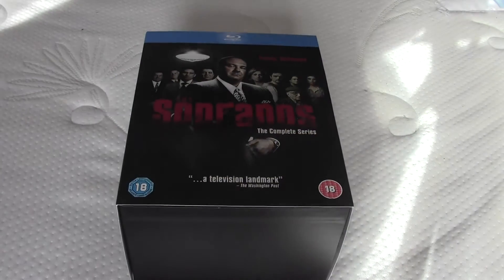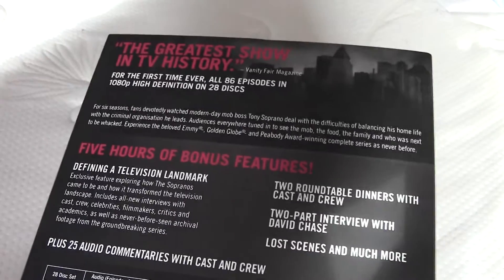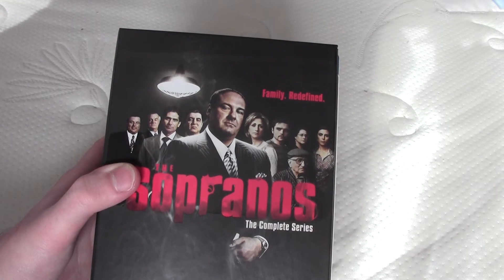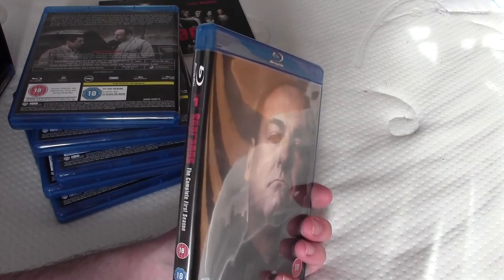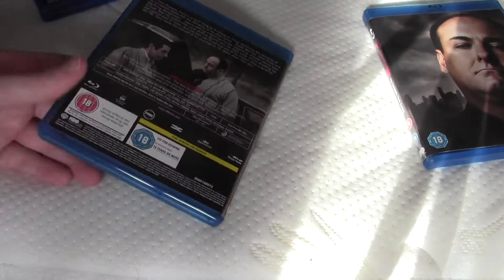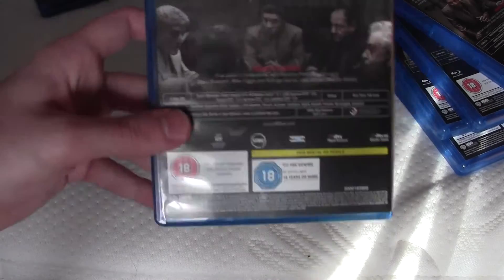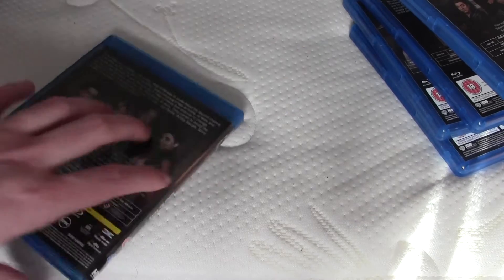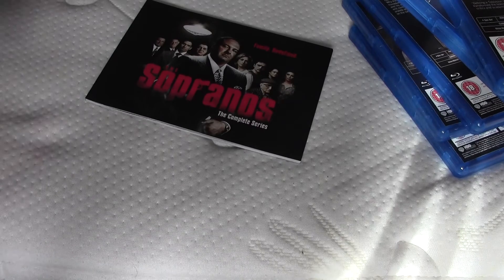The Sopranos complete collection on blu ray unboxing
new videos everyday at 7:30pm UK